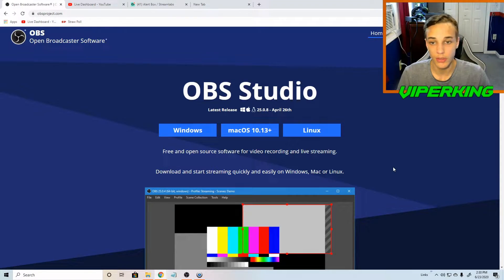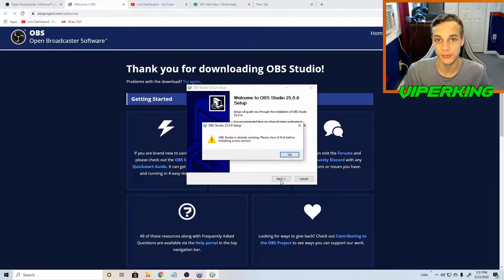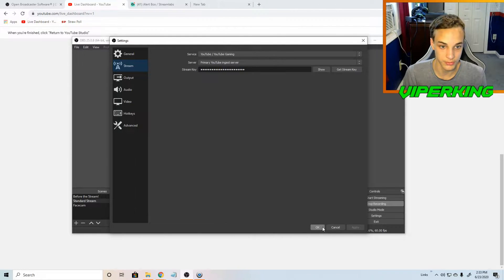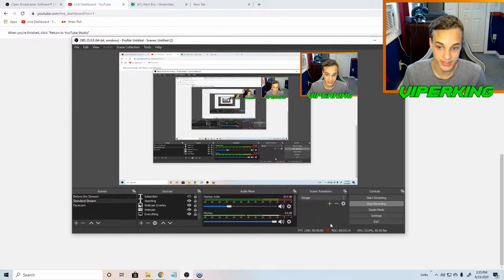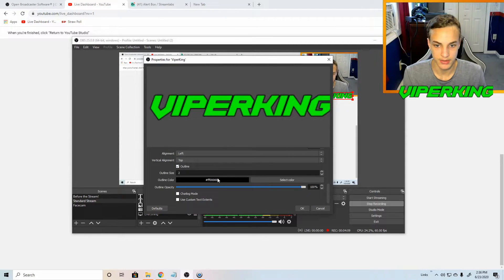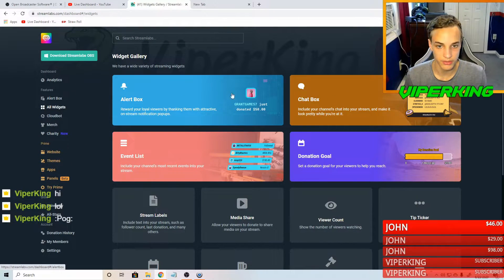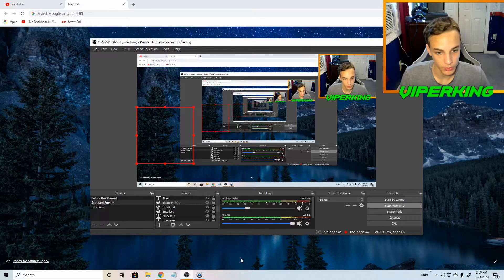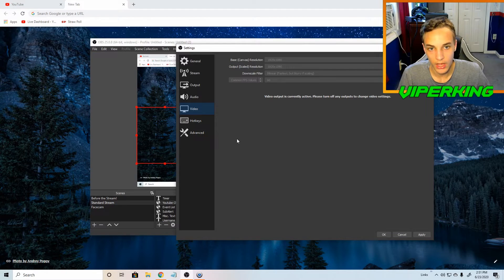OBS Studio + Streamlabs Tutorial *2020* | How To Stream on YouTube Like a Pro for Free!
Hey everyone! In today's video, I show how to download and set up OBS Studio so that you can stream on YouTube like a professional.  I show how to set up a chat box, an event list, a subscriber count, a subscriber and donation alert, a timer, a facecam, and text on OBS Studio so that you can make your YouTube stream look fantastic!

Timestamps:
How to Download OBS Studio - 0:43
How to Initially Set Up OBS Studio - 2:03
How to Set Up a Webcam - 3:55
How to Set Up Text - 5:03
How to Set Up a Sub Alert, Chat Box, and Event List - 6:25
How to Set Up a Timer - 10:08
How to Set Up a Sub Count - 12:01
Best Settings for OBS Studio - 15:42

Where I Found my Webcam Overlay (Couldn't find exact link, but this should do)